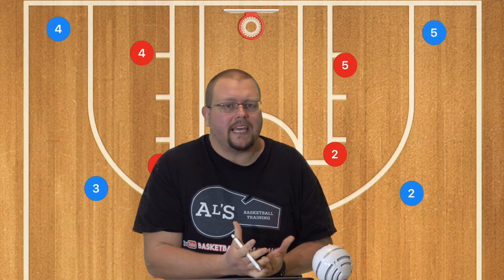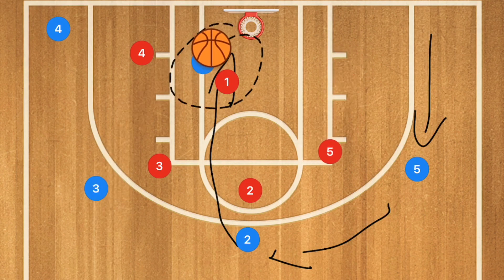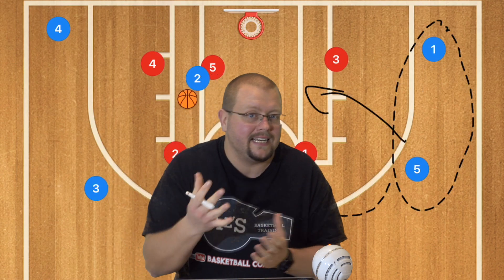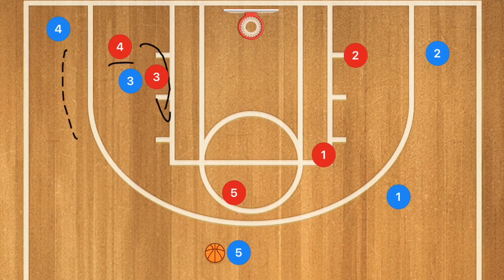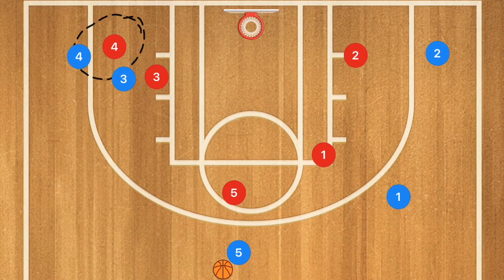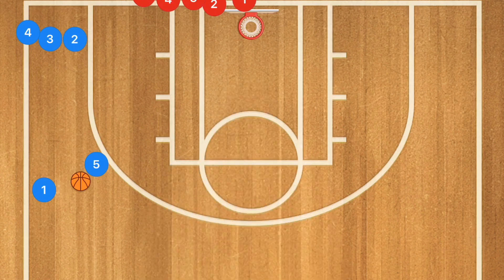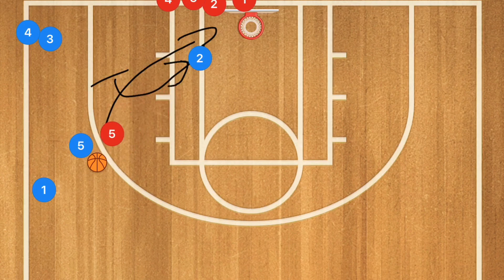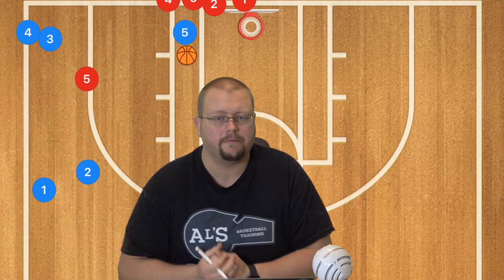Why The 5 Out Is The ULTIMATE BASKETBALL OFFENSE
Why The 5 Out Is The ULTIMATE BASKETBALL OFFENSE, in this video I breakdown why I think the 5 out Basketball offense is the best offense to run with youth Basketball teams. The 5 out Basketball offense can be ran with players of all ages as you can continue to expand your offense with your team. This is such a valuable offense its amazing.